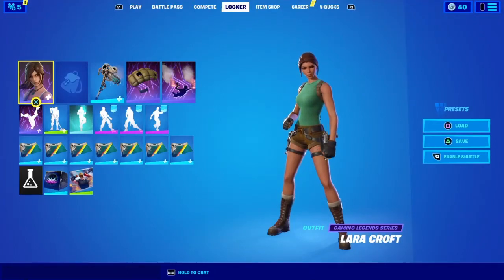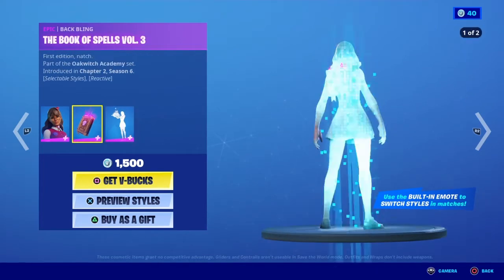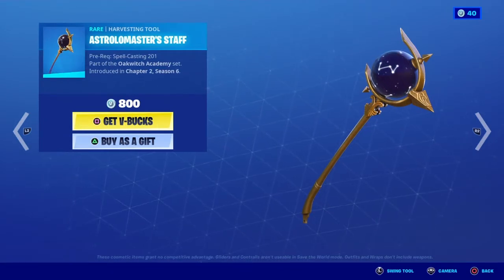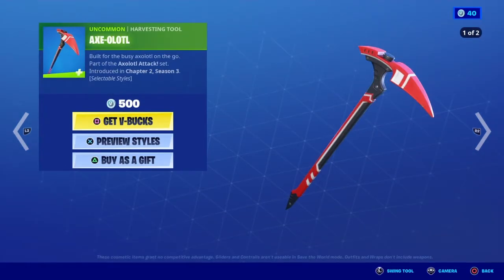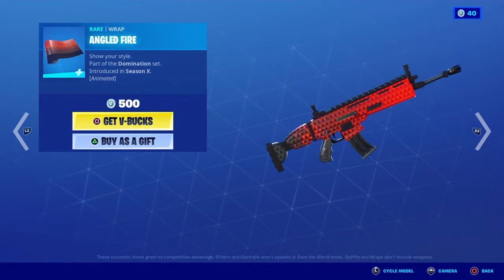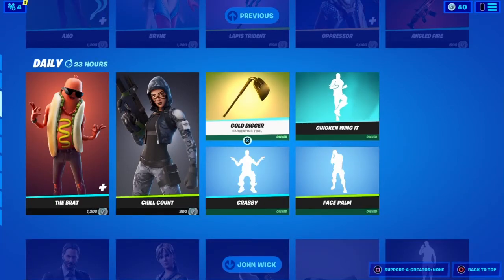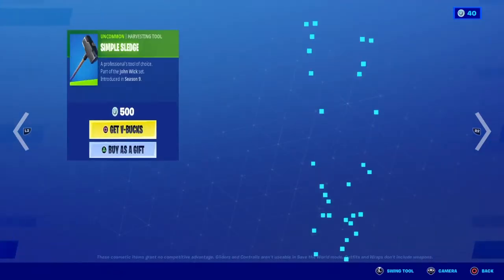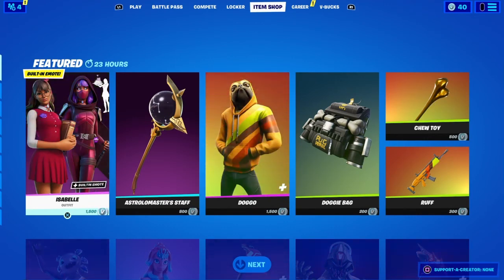Fortnite item shop *NEW* ISABELLE SKIN! (March 19th, 2021)